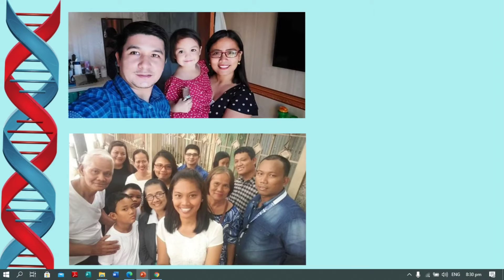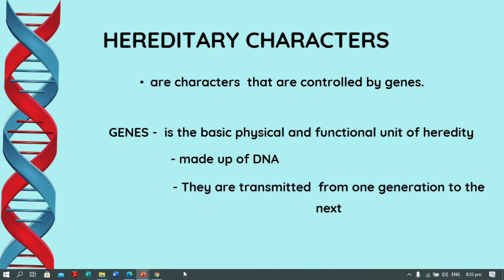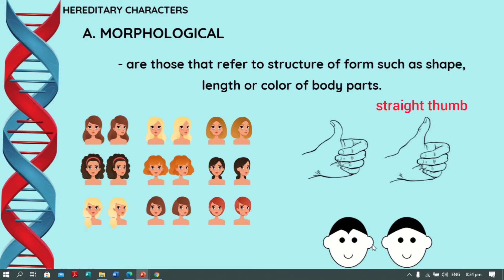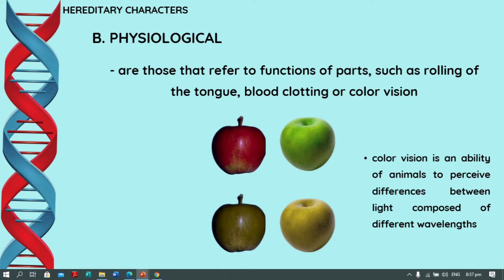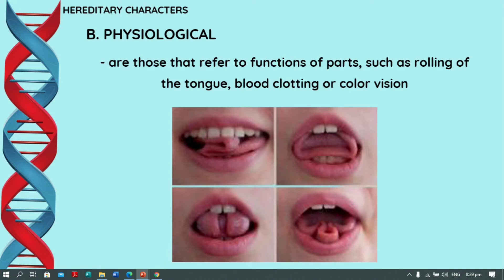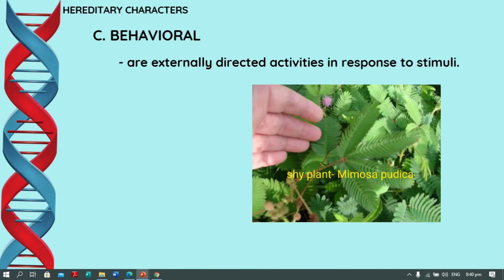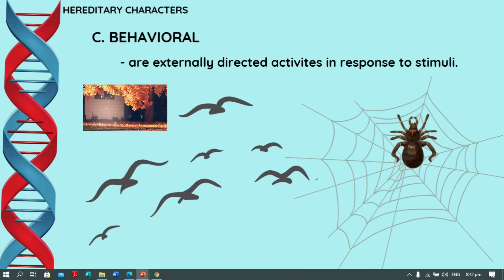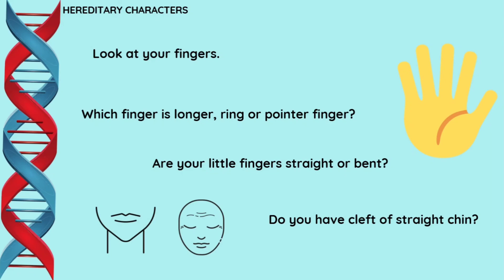HEREDITARY CHARACTERS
The characteristics that an organism inherits from its parents are called traits. In humans, traits include such things as the color of a person's hair, skin, and eyes, the blood group, the shape of nose and lips, and the tendency to be short-sighted or to become bald.